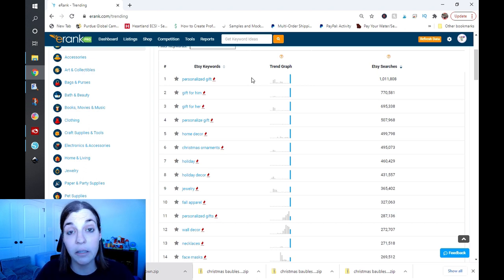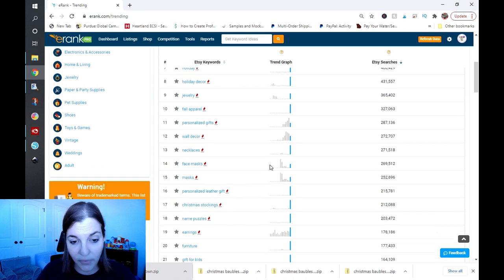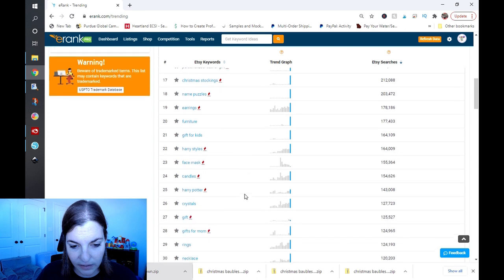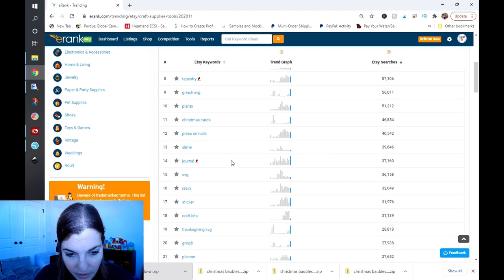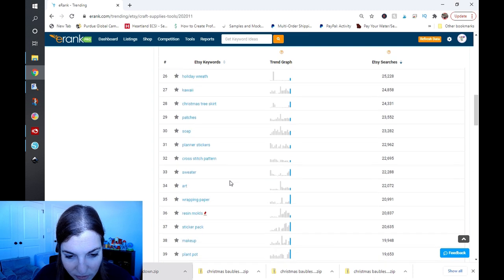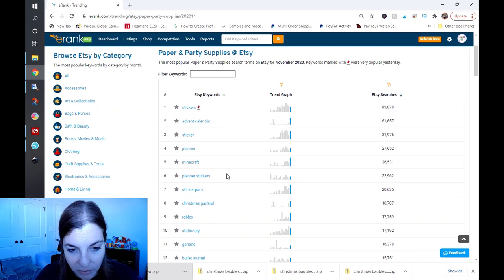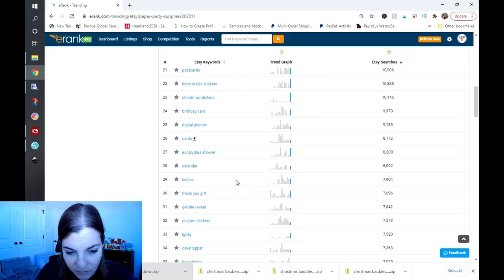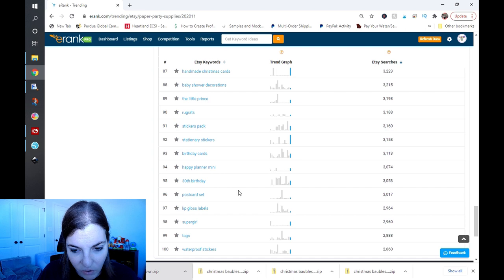Etsy Trending Products November 2020 - Trending Digital Products on Etsy - Increase Etsy Sales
Today I will discuss the top trending digital products on Etsy for November of 2020. By using eRank's tools I have been able to divulge the Etsy trending products for November and share the information with you on what types of products are selling well. This will allow you to design your digital products around already trending niches and in turn increase your Etsy sales.